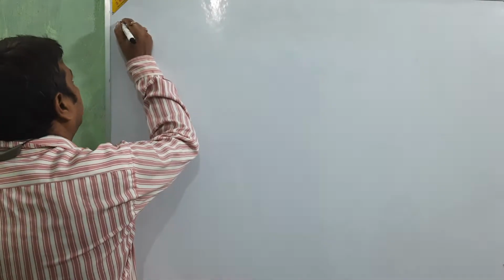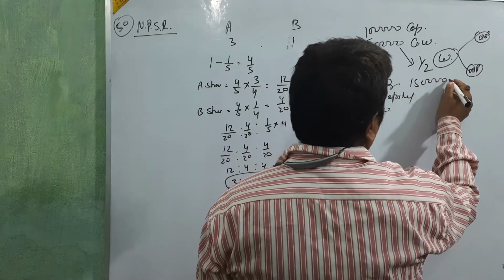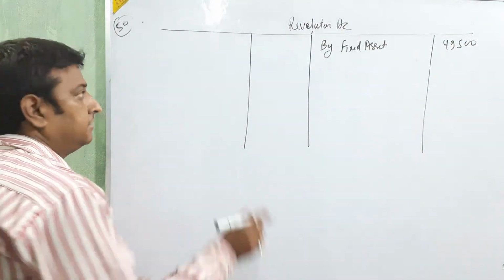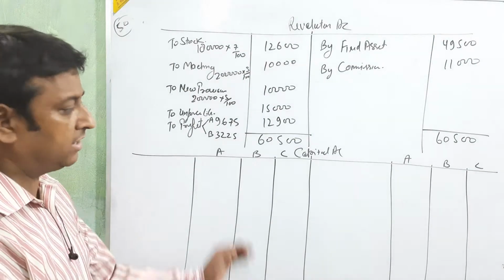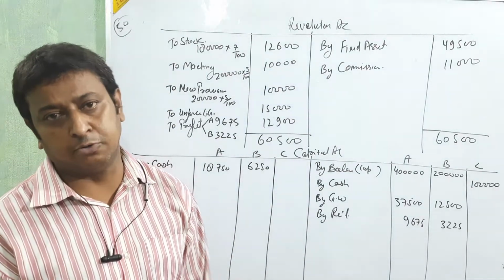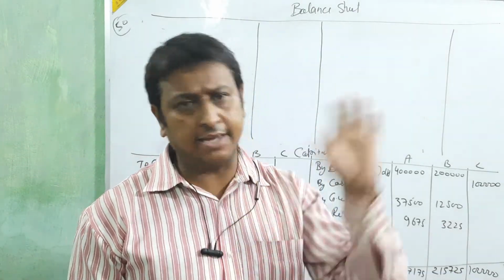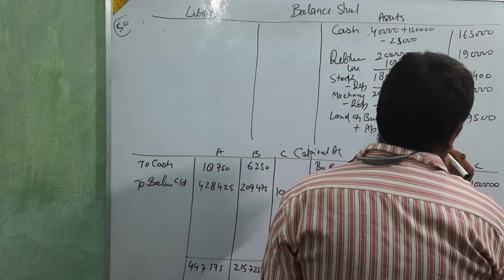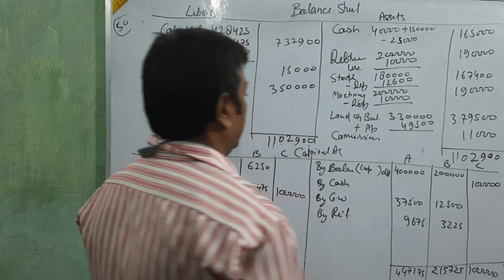Admission of Partner (Question -50